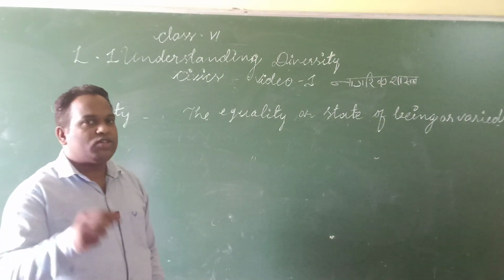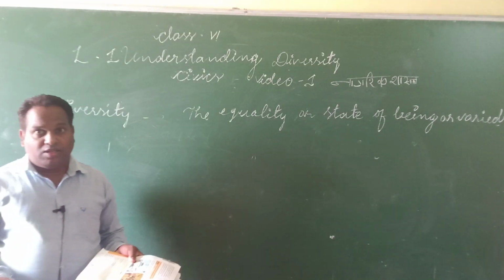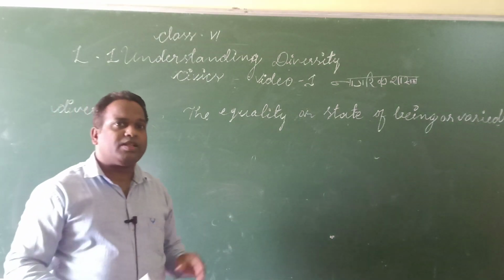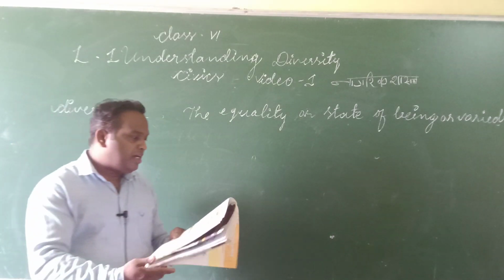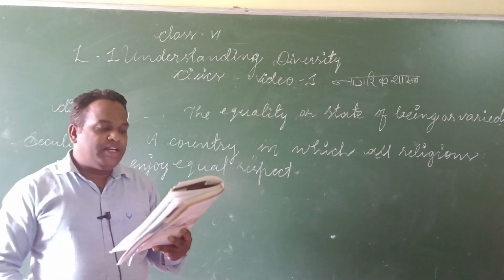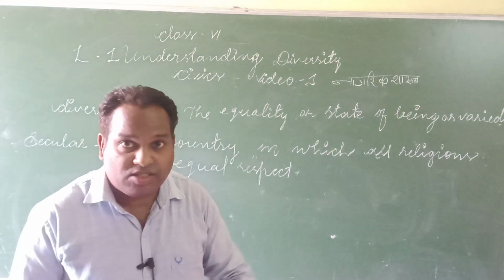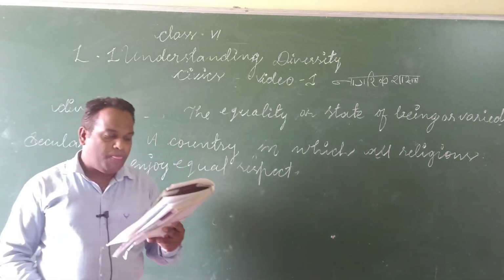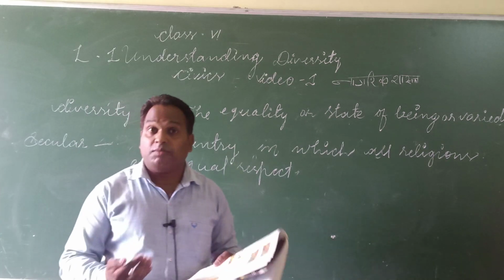Class 6 ( civics L - 1 ) (video - 1)